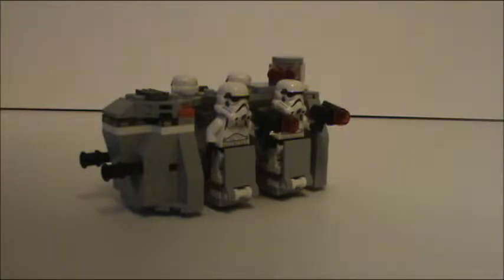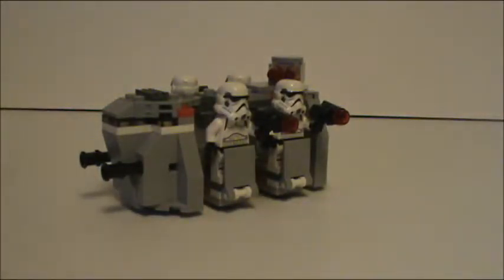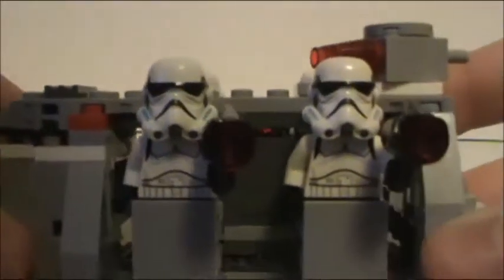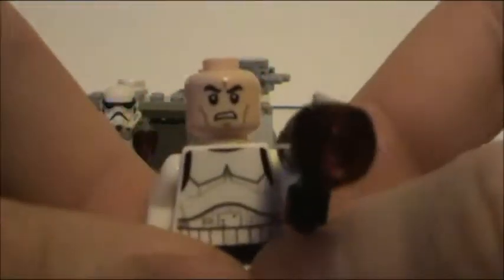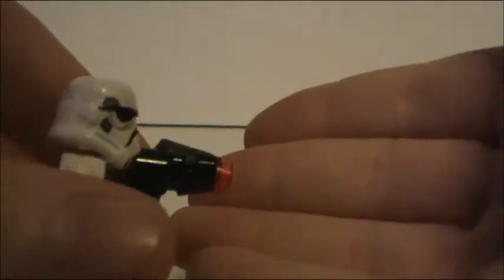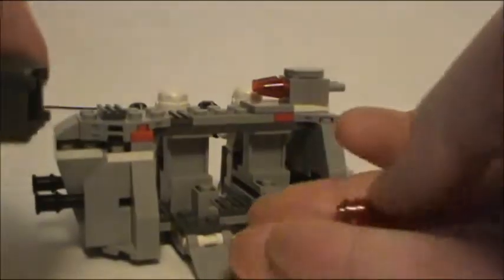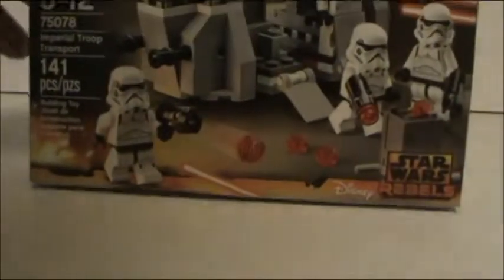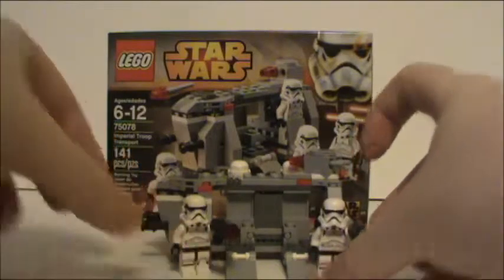Star Wars Rebels LEGO 75078 Imperial Troop Transport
Based off a toy back in 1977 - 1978 and still a great looking one even in lego form!